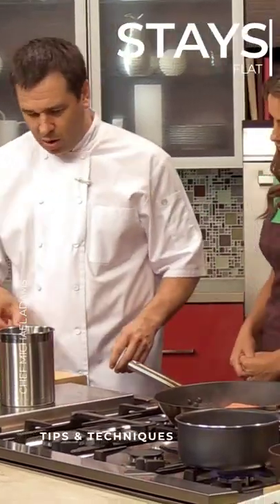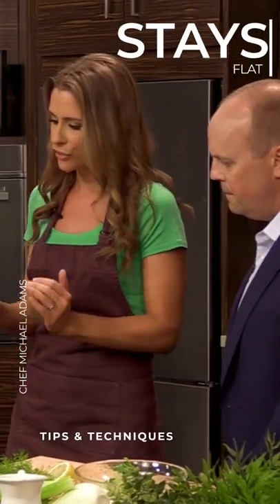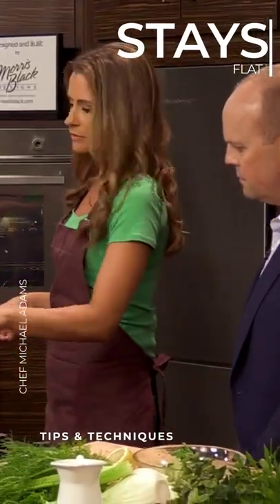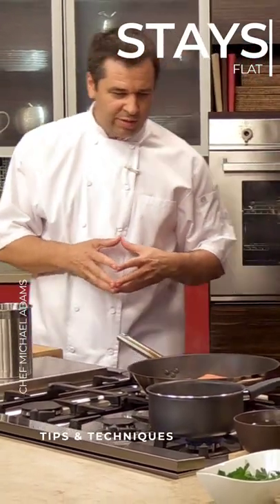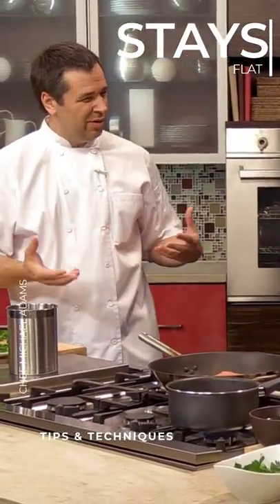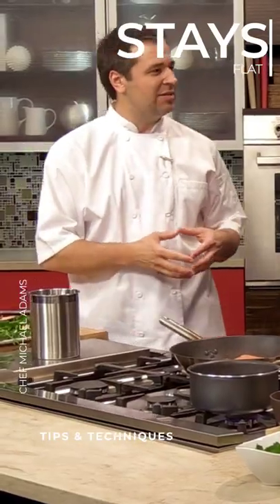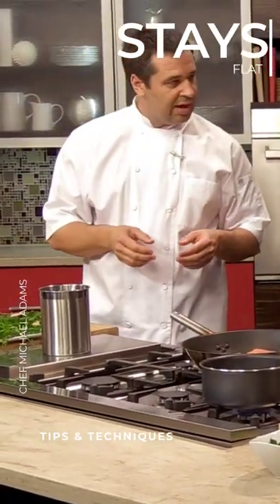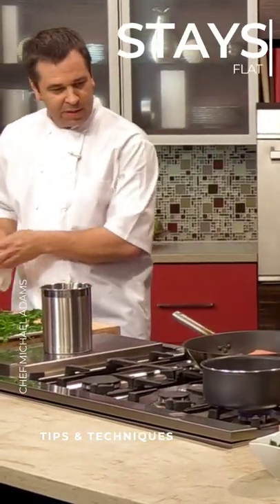Stays Flat | Chef Michael Adams | Tips